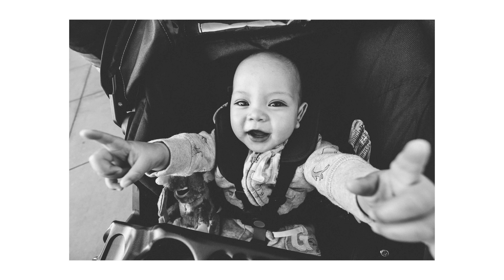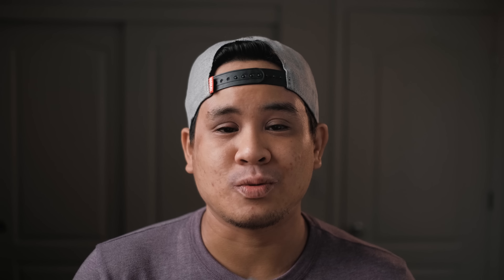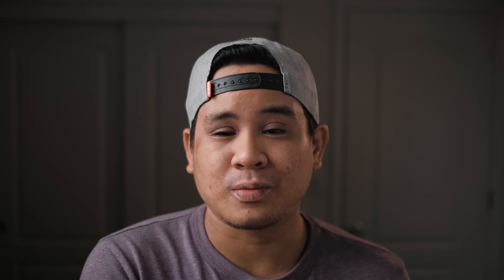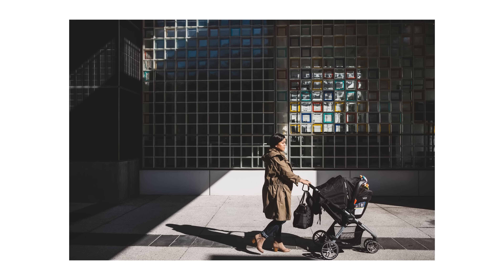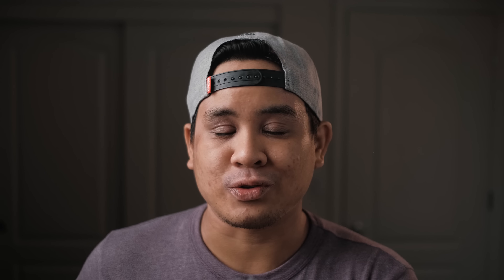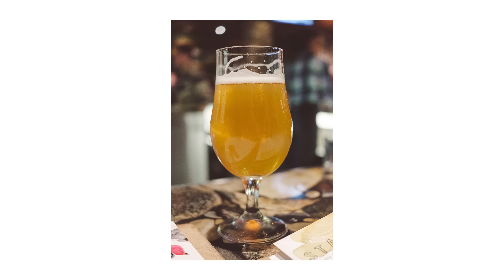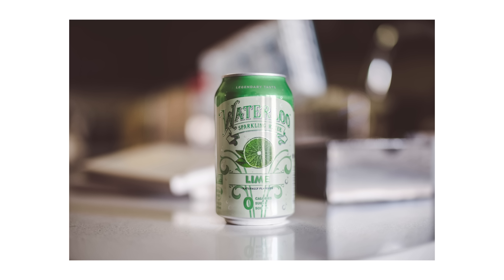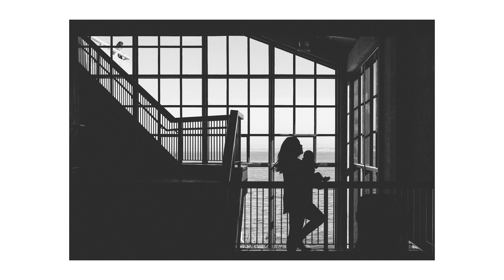7 Fujifilm Lenses I SOLD and WHY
In today's video, I'm going to talk about the 7 Fujifilm lenses that I bought, tried, and didn't quite like.

So far I've only been making videos and reviews about Fujifilm gear that I like and use for my own professional and personal work. But before I got to the final kit I have right now, I tried a whole slew of Fuji lenses - 7 of which I sold off or gave away because they just didn't give me enough reason for me to hold on to them.

📷 💼 My Fuji-X Wedding Photography Kit:
2x Fujifilm X-T3

Other Fuji-X Gear:
My favorite compact everyday lens, Fujinon 18mm 2:
My favorite compact portrait lens, Fujinon 35mm 2: